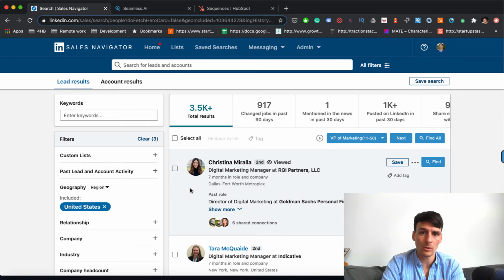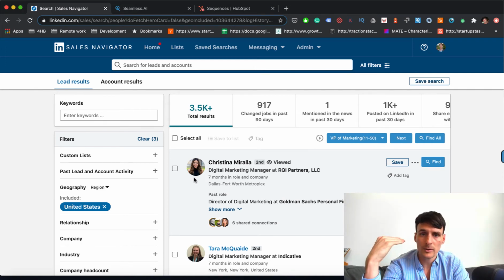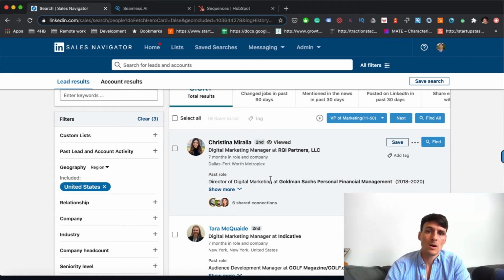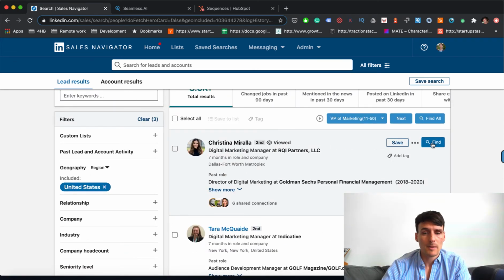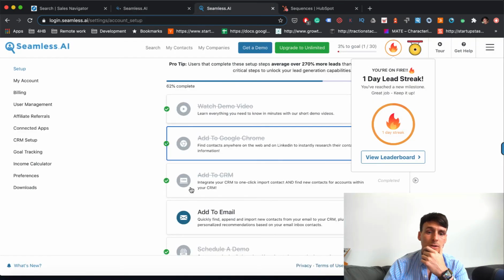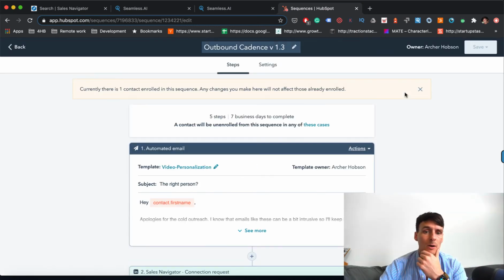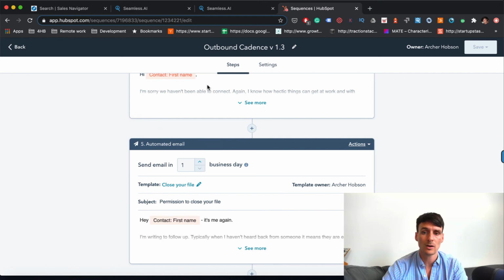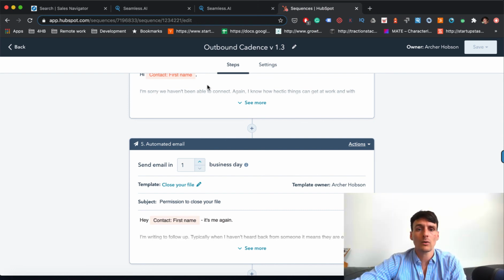The Ultimate Lead Generation Course: Why is Lead Gen important?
Sales is complicated. You have to a lot correctly in order to make it worth your time. We'll cover the tools and processes we will utilize in order to maximize your time and impact.